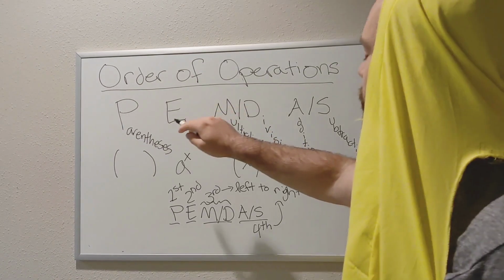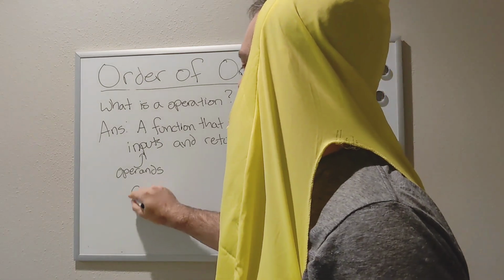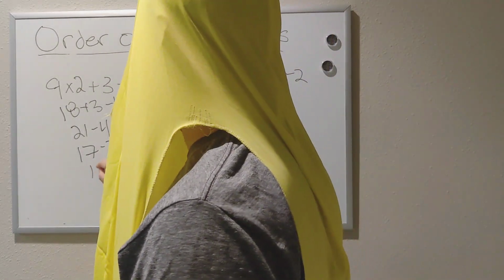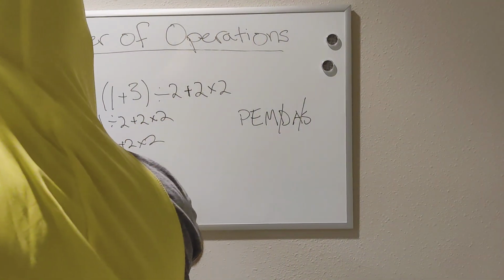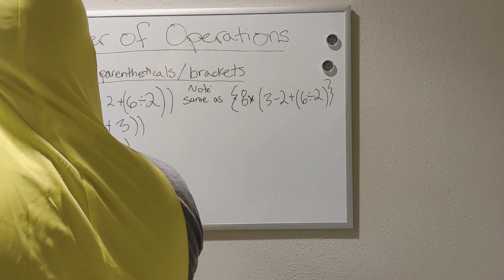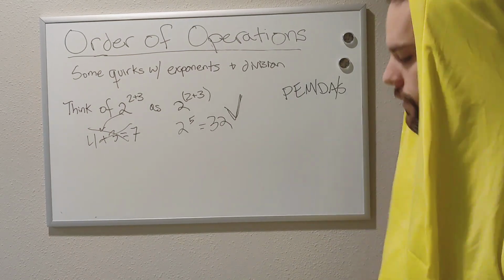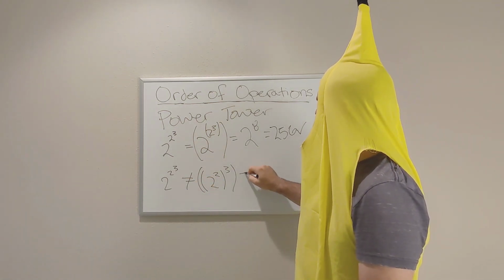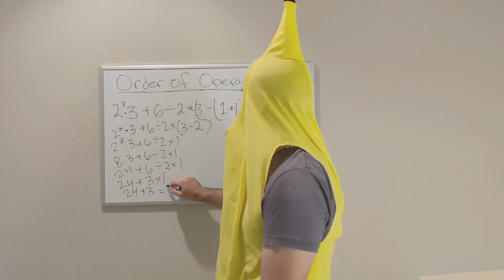Order of Operations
Challenge problem:
6-((6+3)-1-4)/2^2*10/2
6-(9-1-4)/2^2*10/2
6-(8-4)/2^2*10/2
6-4/2^2*10/2
6-4/4*10/2
6-1*10/2
6-10/2
6-5
1
Answer: 1